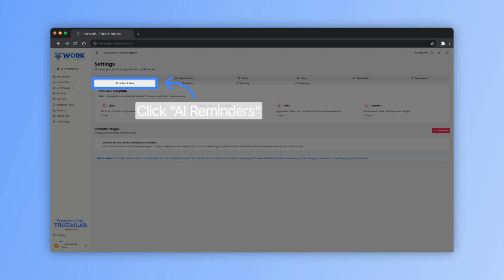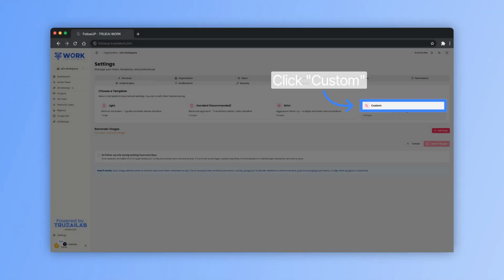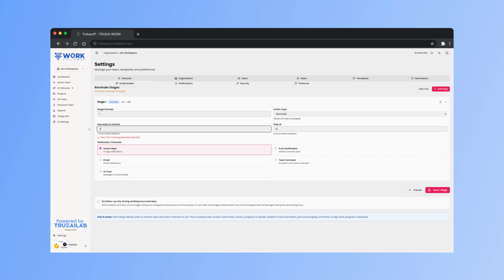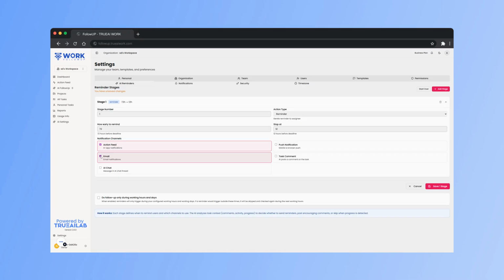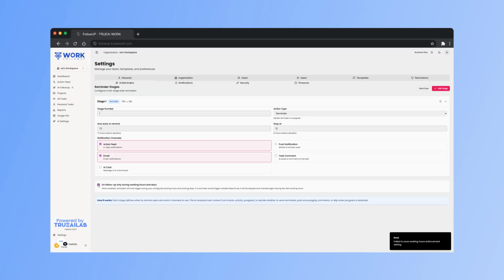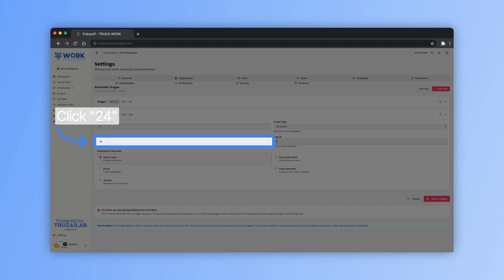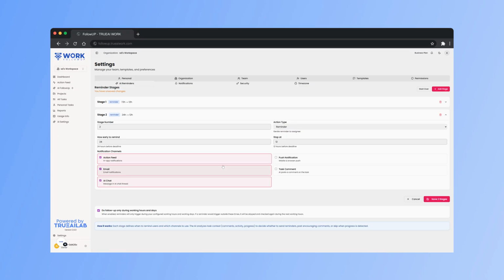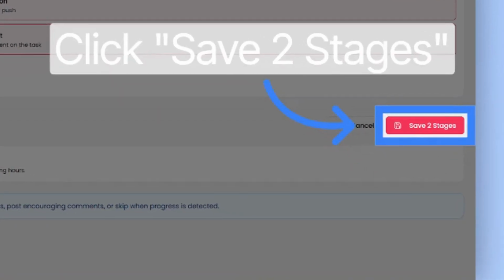Configure AI Follow Up Stages In Trueaiwork | FollowUP | Complete Step-by-Step Process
In this video, you’ll learn how the FollowUP system in TrueAIWork works — and how AI follow-ups help teams stay on track without manual reminders.

What you’ll see in this video 👇

✔️ What FollowUP is and why it matters
✔️ How AI follow-ups are triggered
✔️ Step-by-step setup walkthrough
✔️ How tasks are tracked automatically
✔️ Tips to improve team productivity

FollowUP is not just a reminder tool.
It checks whether work is actually happening — and only follows up when needed.